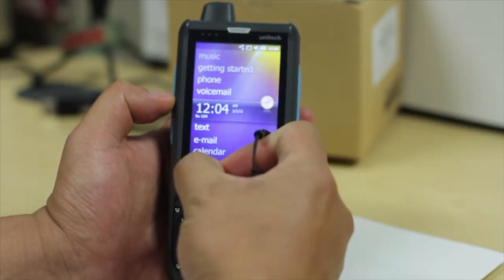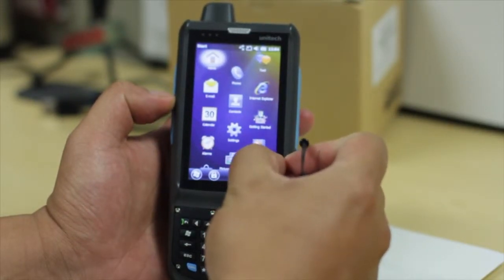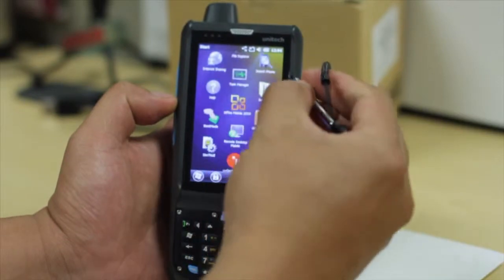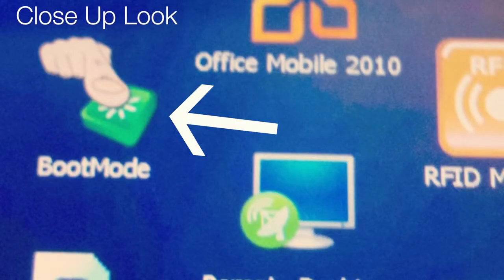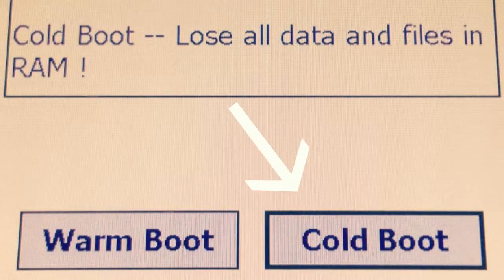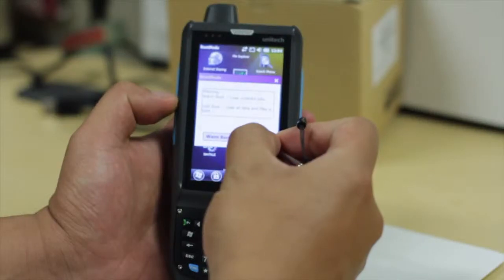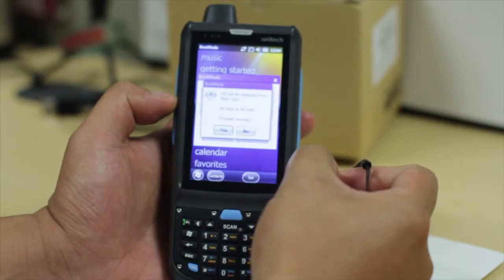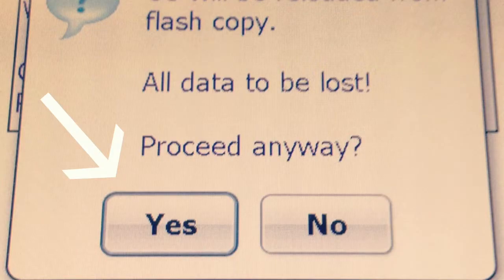PA690 - How to cold boot - Unitech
A quick video on how to cold boot the PA690 Handheld Mobile Computer. Please be aware that cold booting will erase all data.